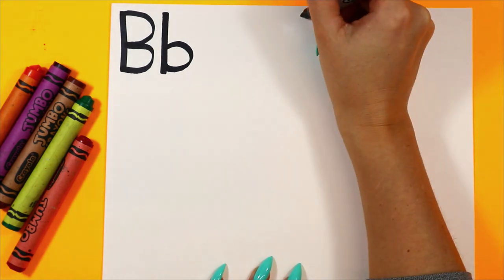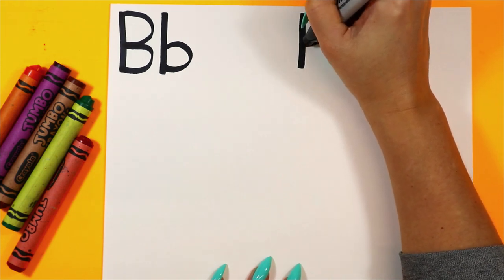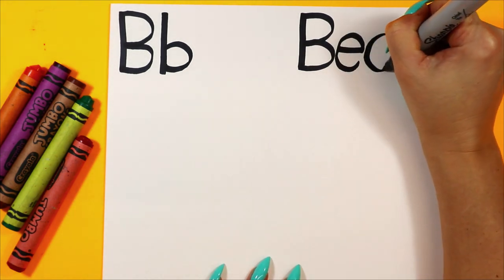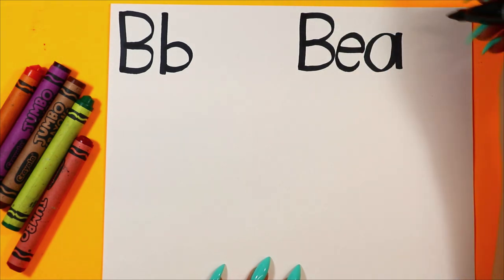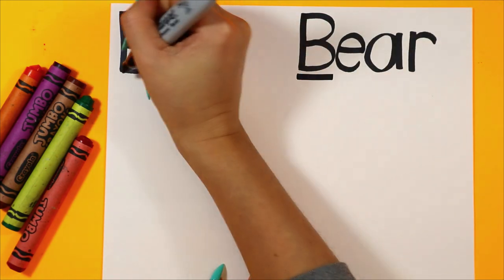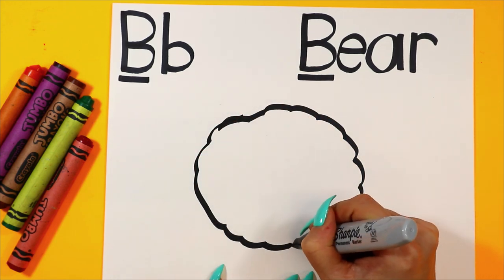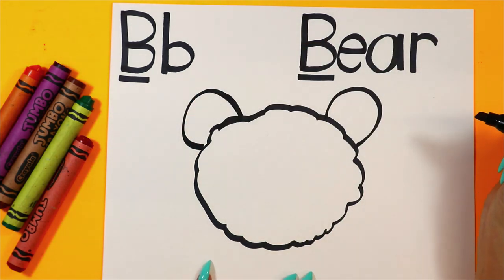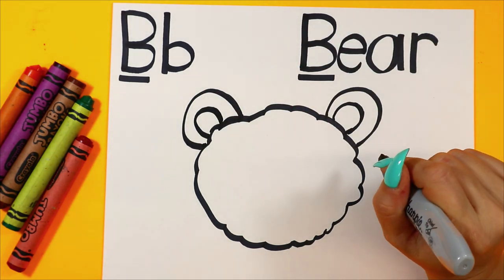Preschool Learning Arts & Crafts, 'Letter B' - Drawing, Writing, Art & Craft 🎨✏️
Welcome to our 'Letter B' extravaganza, a playful and educational video designed for preschoolers' & Toddlers exploration and creativity! In this episode, we dive into the wonderful world of 'Letter B', bringing a variety of engaging activities that blend learning with lots of fun.

What We Have Planned:

-'Letter B' Directed Drawing: A step-by-step guide to drawing something that starts with 'B', enhancing little ones' artistic abilities and creativity.
-Brilliant 'B' Writing Exercises: Fun writing activities focused on 'Letter B', perfect for improving preschoolers' writing skills and letter recognition.
-Beautify with 'B' Craft: A creative craft session themed around 'Letter B', designed to strengthen fine motor skills while sparking imagination.
-'B' Inspired Artwork: Concluding with an art project that allows children to express their artistic talents and their understanding of 'Letter B'.

👶 This video is crafted to be engaging and suitable for preschoolers of all abilities. Whether it's drawing a bear, a balloon, or creating a butterfly craft, there's a variety of activities to captivate and educate your young learner.

📚 'Letter B' is just the beginning of a thrilling alphabetic adventure, and these activities offer a great way to introduce your child to the alphabet in an entertaining and educational environment.

4) Ms Artastic Blog | Art Education Resources & Tips:VISIT MY Art Education Blog